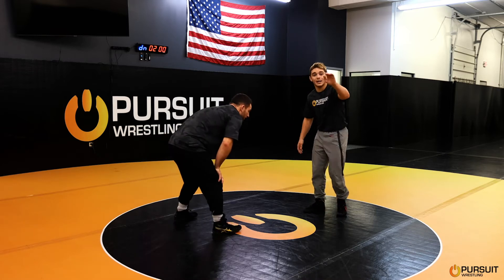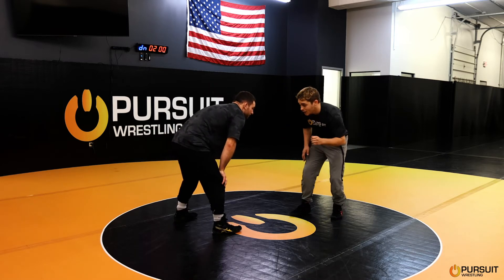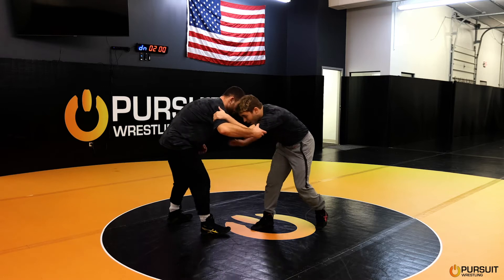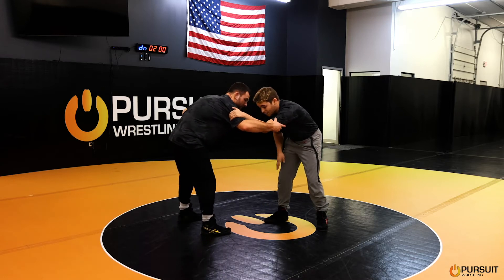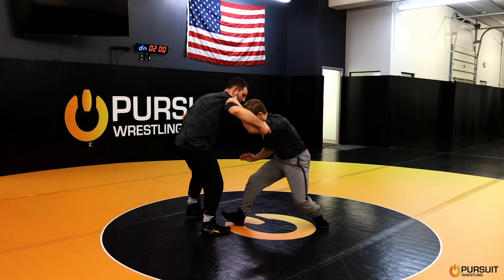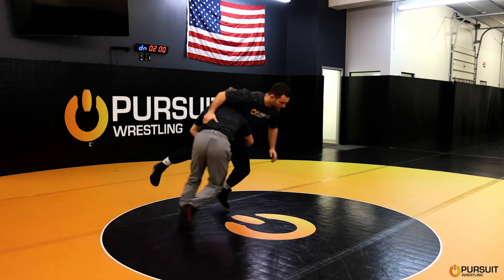High Crotch Run Double - Pursuit Wrestling Technique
High Crotch Run Double - Pursuit Wrestling Technique featuring Brakan Mead.